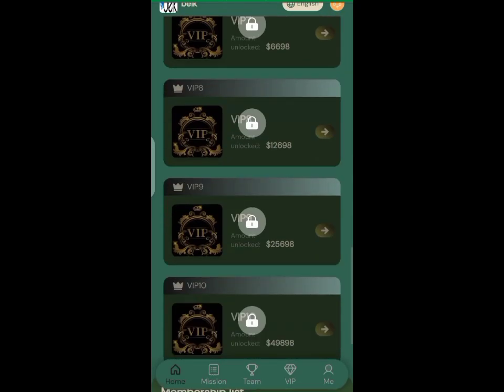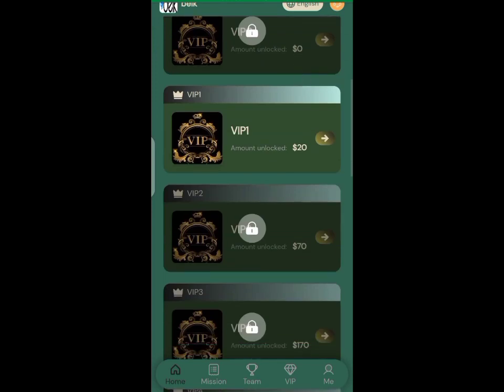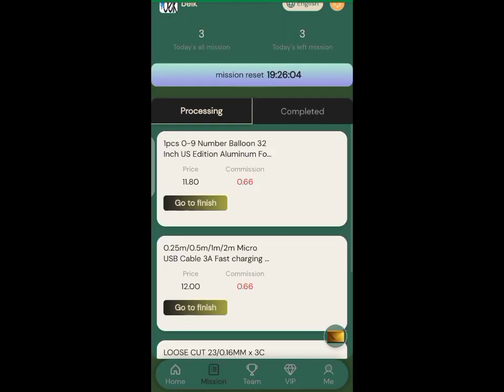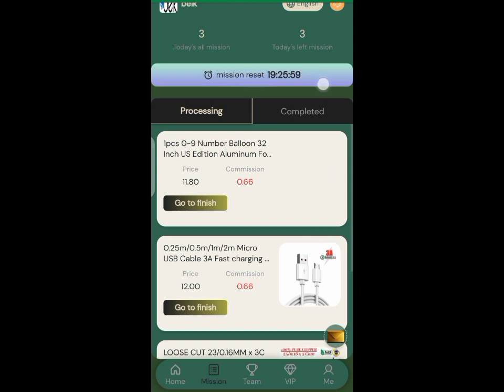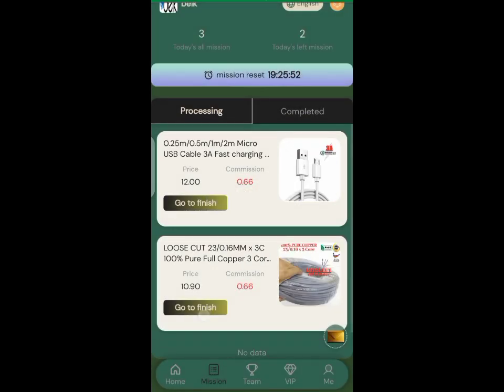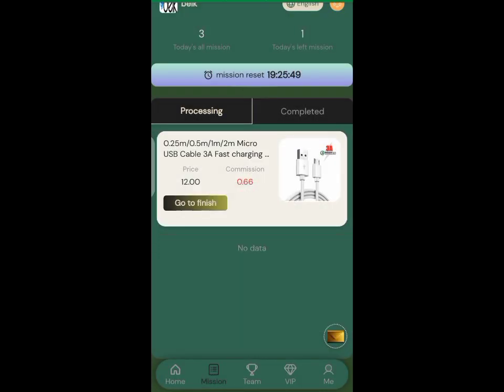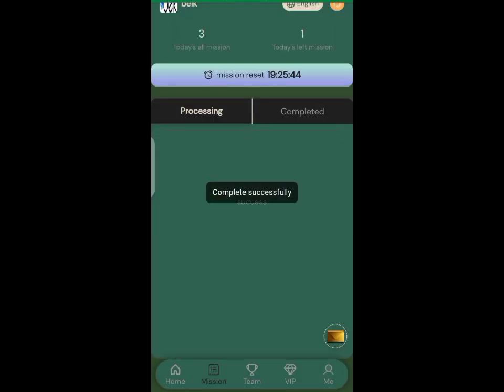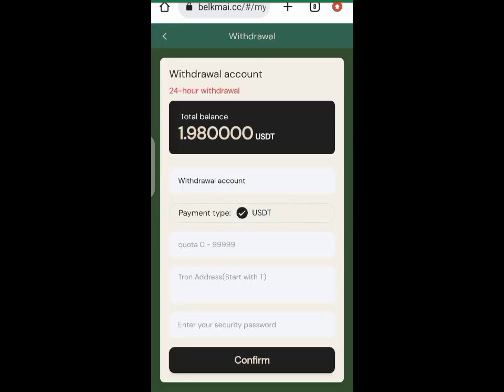A Review of Belkmai.cc Investment Platform (🛑Watch before investing 🛑)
Belk USDT investment website is launched globally, and you are sincerely invited to join and participate.

The company is a long-term platform, a safe, reliable and sustainable platform. Sign up to get 10 USDT for free, and the minimum recharge is 10 USDT.

Minimum withdrawal limit: 2USDT Withdrawal time: 7*24 hours {no limit}

🔥VIP0: Investment principal 00USDT, daily commission: 0.15USDT

🔥VIP1: Investment principal 10USDT, daily commission: 2USDT

🔥VIP2: Investment principal 60USDT, daily commission: 12USDT

🔥VIP3: investment principal 160USDT, daily commission: 32USDT

🔥VIP4: Investment principal 580USDT, daily commission: 116USDT

🔥VIP5: investment principal 1588USDT, daily commission: 352USDT

🔥VIP6: Investment principal 3288USDT, daily commission: 783USDT

🔥VIP7: investment principal 6688USDT, daily commission: 1672USDT

🔥VIP8: investment principal 12688USDT, daily commission: 3338USDT

🔥VIP9: Investment principal 25688USDT, daily commission: 7136USDT

🔥VIP10: Investment principal 49888USDT, daily commission: 15118USDT

 ▲1. The more deposits, the more commissions and rebates. Bonuses can be withdrawn immediately, unlimited times. Remember, the best way to make money is not one person, but a team

 ▲2. If you recommend more users to visit your promotion link, you will get more commission rewards. Commission rewards will be deposited directly into your membership account, and you can withdraw cash directly!

▲3. Tell your team that the company registration invitation link can be promoted in any social software, as follows: Facebook, Twitter, YouTube, instarma, TikTok, KAO KAO, WhatsApp groups, Telegram groups, etc. Add our url and telegram video below.